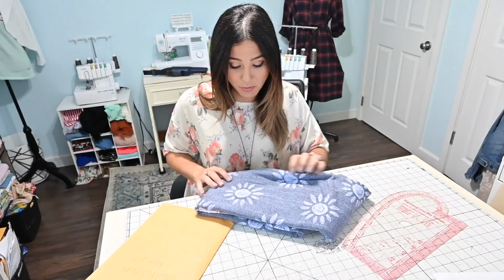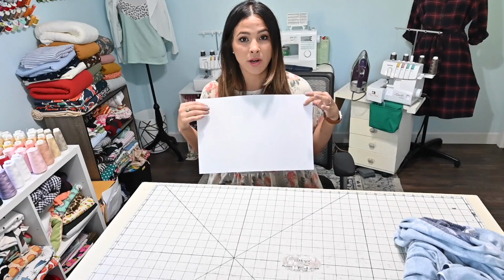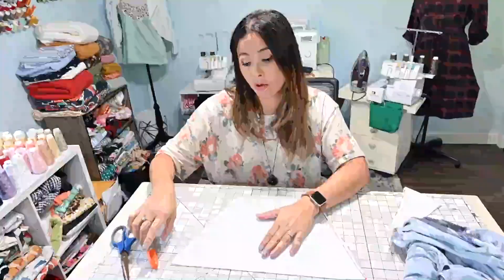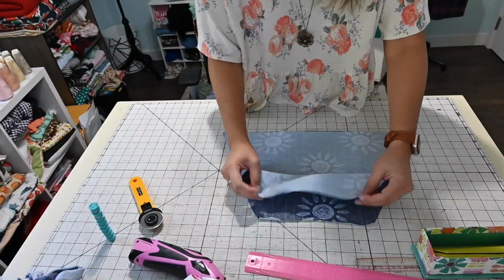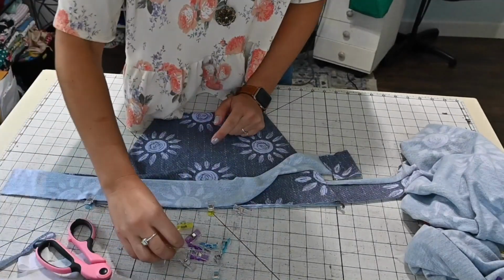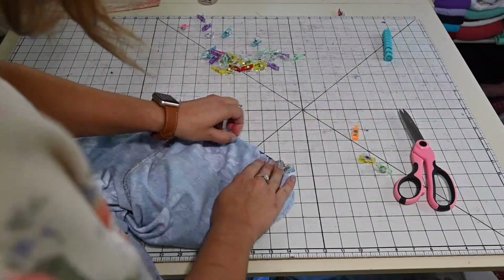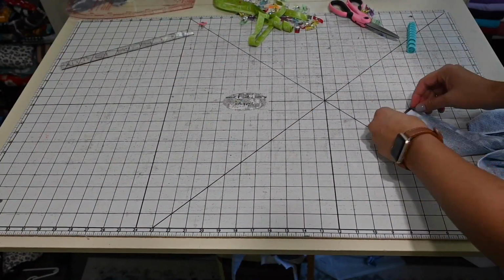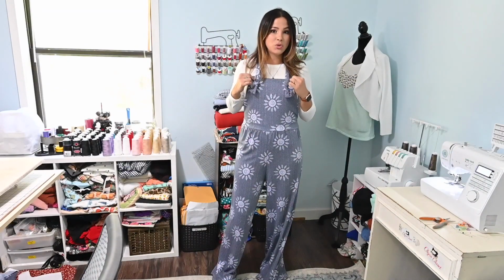Hacking the Southshore Romper bottoms Into Overalls!! Easy Tutorial!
How you ever wanted to make overalls and wondered how hard it would be!? well, here we go! Let me show you how to do it and how easy it is!!!

The following products are things that the Ellie and Mac team loves.

Sewing Machines & Tools -
Adjustable Mannequin Dress Form for Sewing
Projector for sewing
Brother XM2701 Sewing Machine
Brother CS7000X Computerized Sewing Machine
SINGER | Professional 14T968DC Serger Overlock Coverstitch Machine
SINGER | S0100 Serger Overlock Machine With Included Accessory Kit
NSdirect Sewing Table, Folding Sewing Craft Cart&Sewing Cabinet
Sewing Clips, 100 Pcs with Plastic Box
Sewing Clips Set of 20 Stainless Steel Hemming Clips 3 Inches
Professional 52pcs Sewing Machine Sewing Foot Presser foot Presser Feet Set
New Brothread 100pcs Thread Spool Savers / Spool Huggers
Asdirne Titanium Coating Sewing Scissors Bundle
HOMEST Sewing Machine Carrying Case with Multiple Storage Pockets
Office Task Desk Chair for sewing
SAND MINE Wooden Thread Rack

Fabric Companies -
USA :
More countries and fabric companies are coming soon.

Crafting Tools & Cut File Machines -
Cricut Explore Air 2 + Beginner Bundle
Cricut Maker 3 - Smart Cutting Machine
Cricut EasyPress 2 Heat Press Machine
Carrying Case for Cricut Maker, Maker 3, Explore Air, Air 2, Silhouette Cameo 4 and Accessories
Cricut Joy Machine DIY Card Making Bundle
Cricut Joy Ultimate Fine Point Pen Set | 30 pack
MIZATTO Carrying Case for Cricut Joy and Easy Press Mini
Silhouette Cameo 4 Pink Bundle with Vinyl Starter Kit

Fashion Design & Office -
Mektron Case for MacBook Pro 16 inch A2141, Pink Marble Clear Hard Shell
Patternmaking for Fashion Design Book
Pantum P2502W Wireless Laser Printer Home Office (fast pattern printing)

Video & Photography -
Rode Wireless Go Microphone System
BM Premium 2 Pack Battery & Charger for Nikon
Nikon D6 Mirrorless Digital Camera Bundle
Elgato Cam Link 4K, External Camera Capture Card, Stream and Record with DSLR
Bi-Color LED Video Light, GVM 100W Photography Lighting Kit
FEELWORLD T7 7 Inch IPS 4K HDMI Camera Field Monitor
Ring Light 18-Inch LED Ringlight Kit with 73-inch Tripod Stand with Phone Holder
Softbox Photography Lighting Kit

Dark-Gray 13 Dials Female Fabric Adjustable Mannequin Dress Form for Sewing, Mannequin Body Torso with Stand, Up to 70" Shoulder Height (Medium)